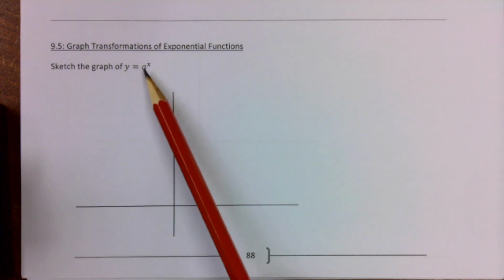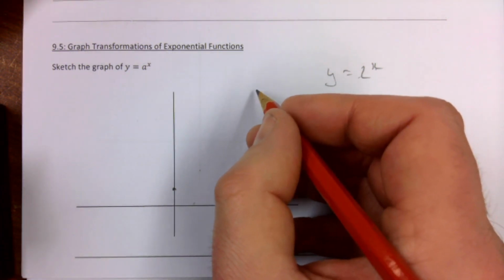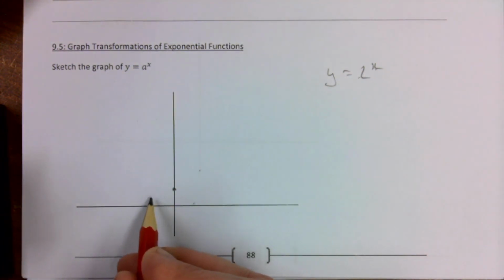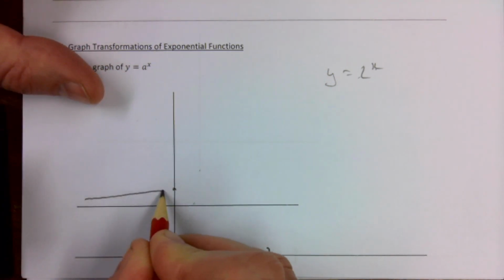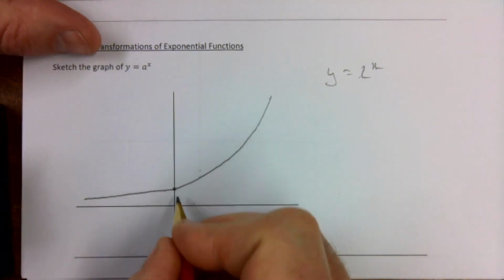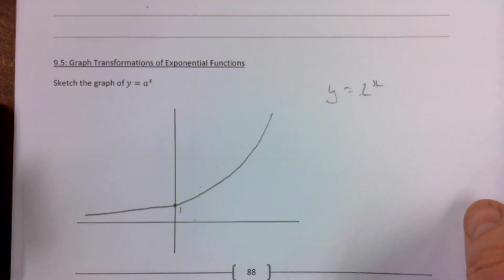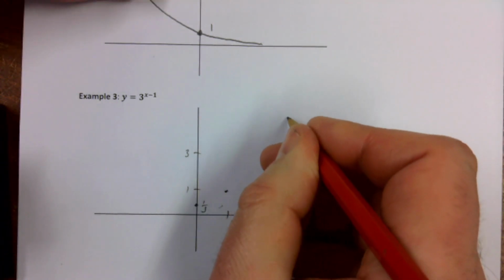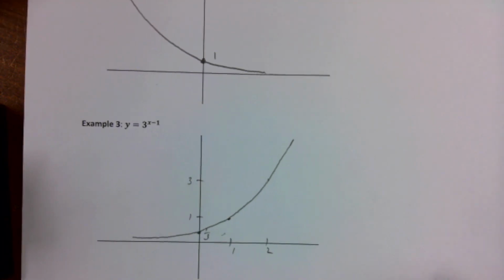CGS - ASPure - Notes - Cpt 9 - i - 9.4 Graphs transformations of Exponential Functions